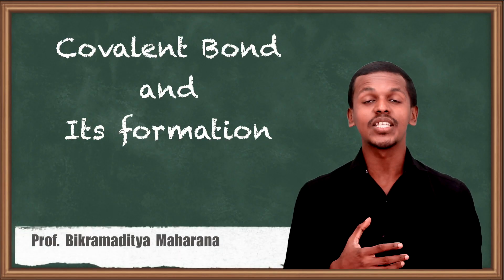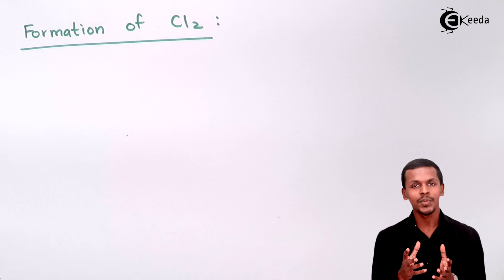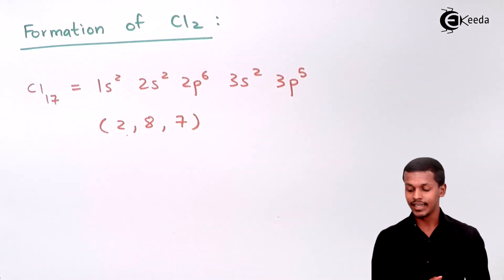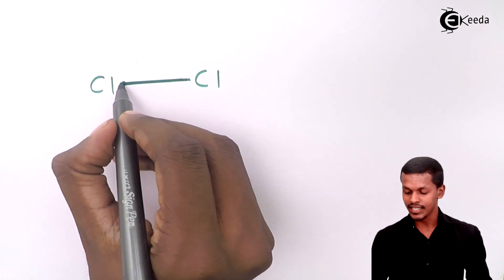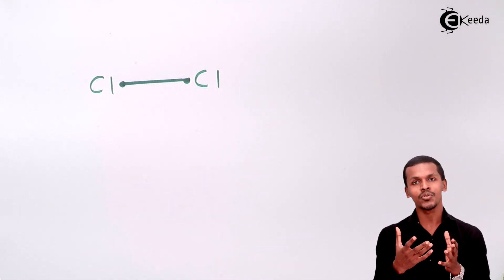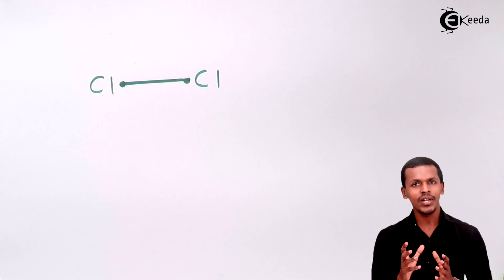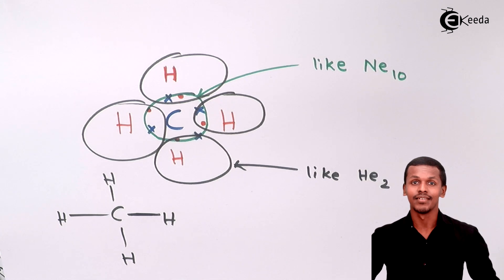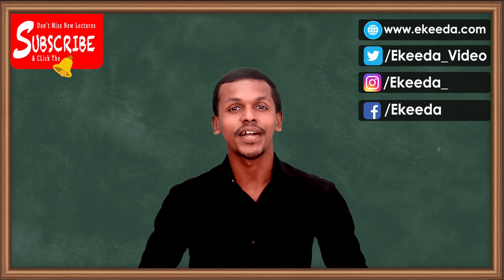Covalent Bond Formation with Example - Nature of Chemical Bond - Chemistry Class 11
Covalent Bond Formation with Example Video Lecture from Chapter Nature of Chemical Bond of Subject Chemistry Class 11 for HSC, IIT JEE, CBSE & NEET.

11 Chemistry Nature of Chemical Bond

Happy Learning : )